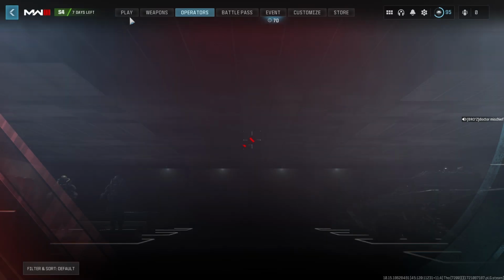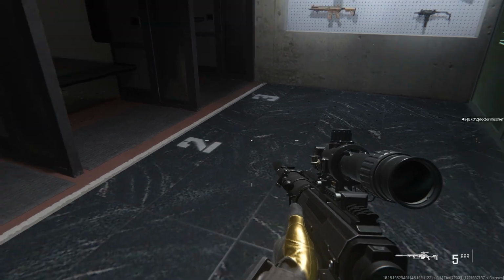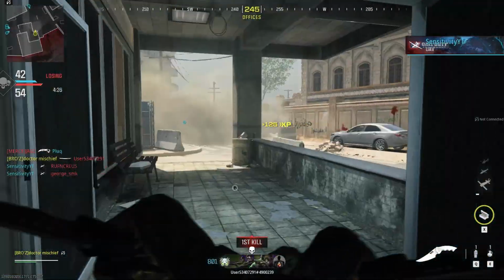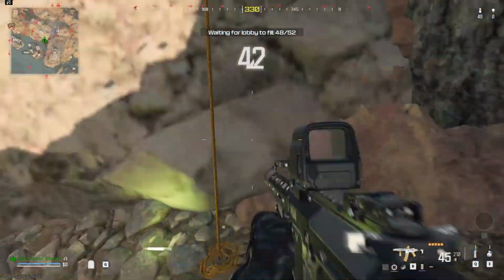PAY TO WIN BLACK NOIR BUNDLIE CALL OF DUTY EDITED!!